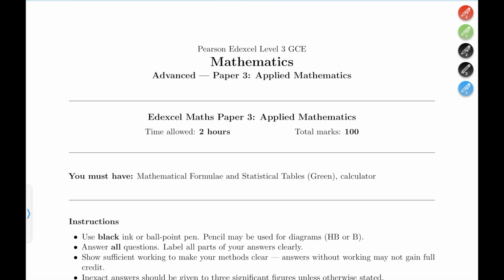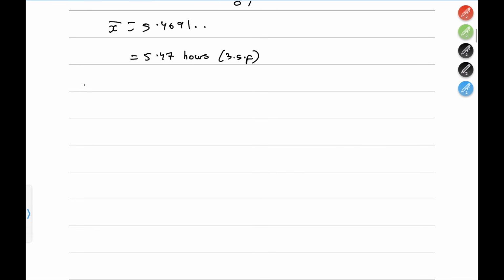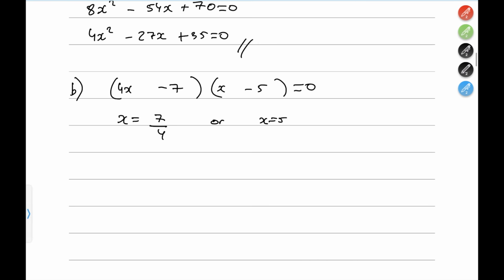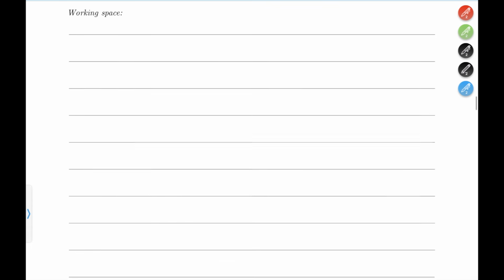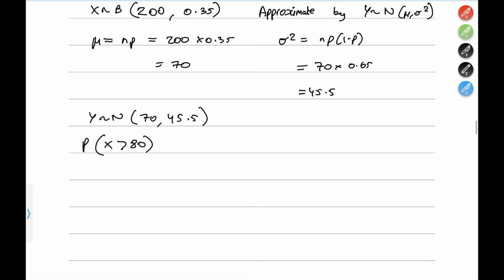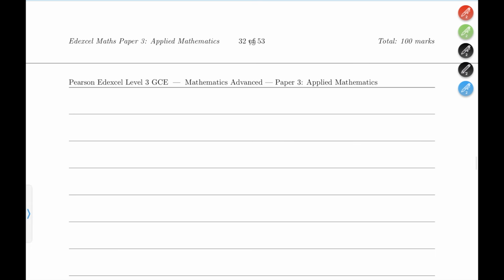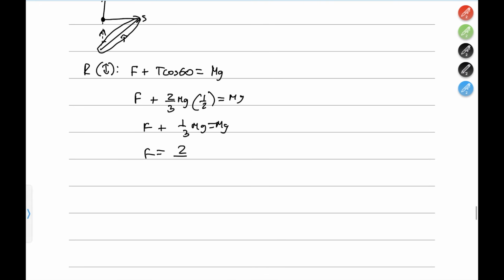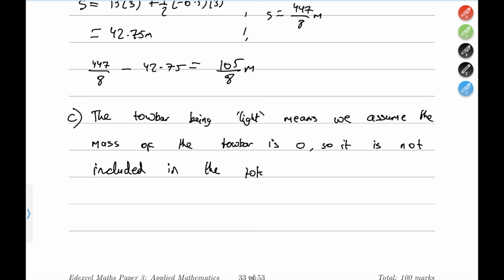DIFFICULT 2026 Edexcel Applied Preparation: Practice Paper 2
In this video, we go over some more difficult questions in preparation for Edexcel Maths Paper 3.

I have now started recording in landscape thanks to some suggestions, so I hope this is now easier to read.

0:00 Introduction
1:03 Histograms
18:48 Probability
24:13 Normal Distribution
35:11 Conditional Probability
45:36 Normal Approximation
50:57 Speed-time graphs
59:58 Variable Acceleration
1:05:26 Non-Uniform Bodies
1:14:26 Forces & Acceleration